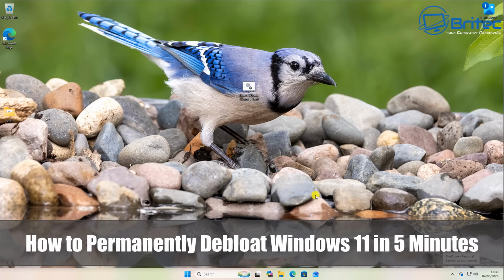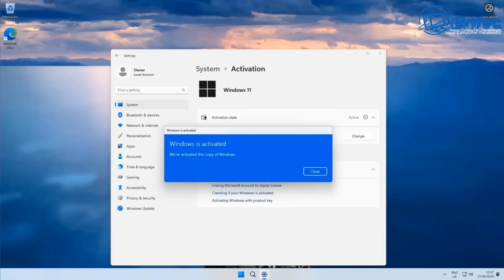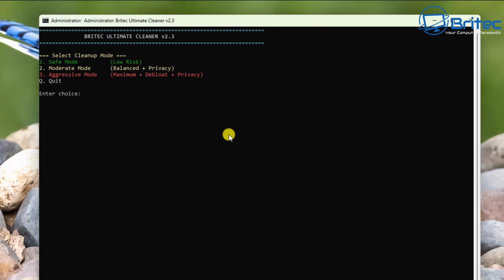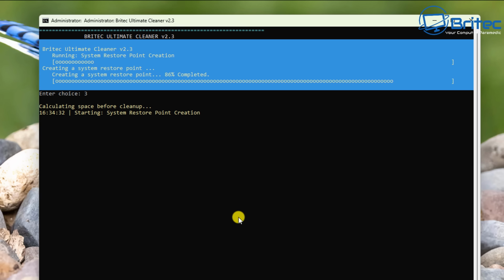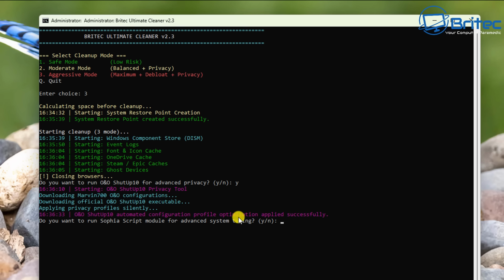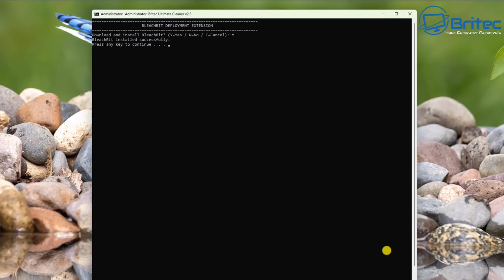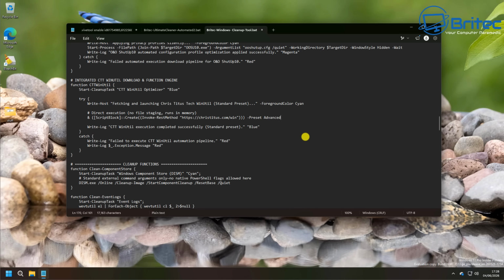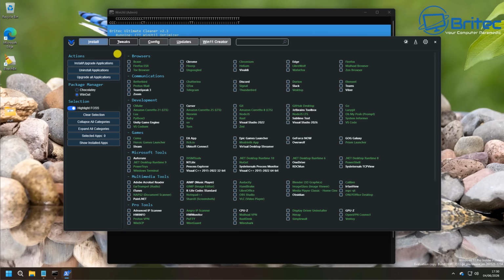How to Permanently Debloat Windows 11 in 5 Minutes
How to Permanently Debloat Windows 11 in 5 Minutes. Is Windows 11 feeling slow, cluttered, or bogged down by useless apps you never installed? In this video, I’m going to show you how to permanently remove Windows 11 bloatware and background tracking in under 5 minutes!

We will safely debloat your system, stop forced Microsoft apps from reinstalling, disable telemetry (spyware), and free up valuable RAM and CPU power to give your PC an instant speed boost.

👇 TIMESTAMPS:
0:00 - The Windows 11 Bloatware Problem
1:58 - Step 1: Removing Pre-installed Apps
2:15 - Step 2: Disabling Background Telemetry
3:30 - Step 3: The 1-Click Debloat Script/Tool
5:40 - Before vs. After Performance Test

💬 QUESTION OF THE DAY:
How many useless apps did Windows 11 install on your PC?